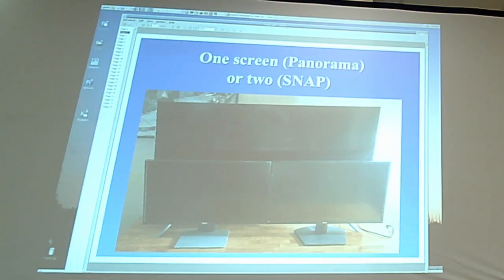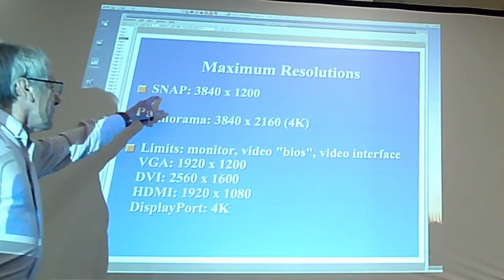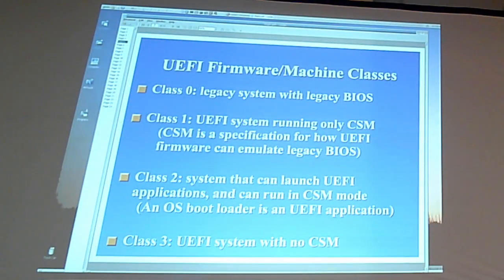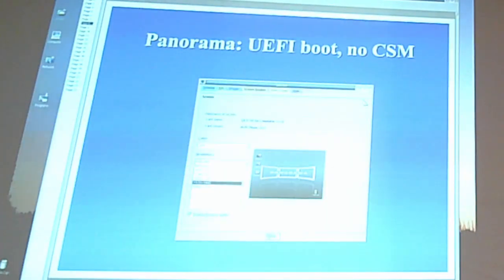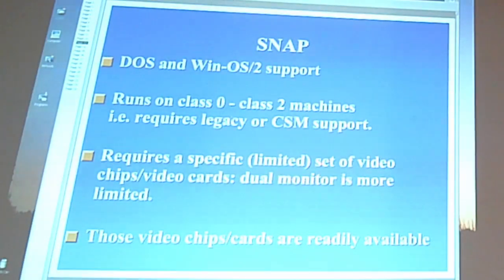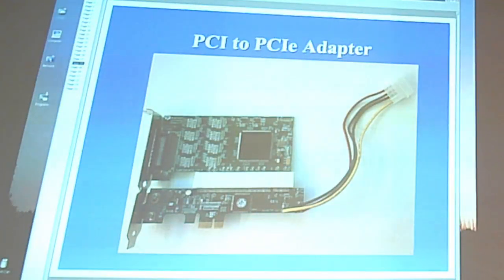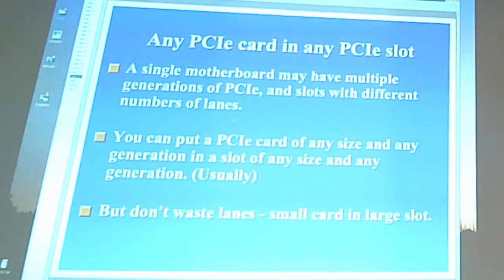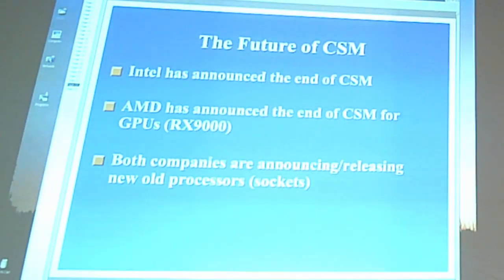Warpstock 2025 - D01S02 - Running OS2 and Win-OS/2 on the Big Screen - Doug Clark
Running OS/2, and Win-OS2, at resolutions larger than 1920 x 1080 on bare-metal systems is possible but requires the right equipment and some careful planning. This session leads you through the issues and some solutions using both Panorama and SNAP. We will talk about why you might want to use one video "driver" over the other as well as issues with monitors, video interfaces and graphics cards/GPUs.

The emphasis is on AOS running on bare-metal desktop systems, but the discussion on Panorama might be useful to those running laptops.